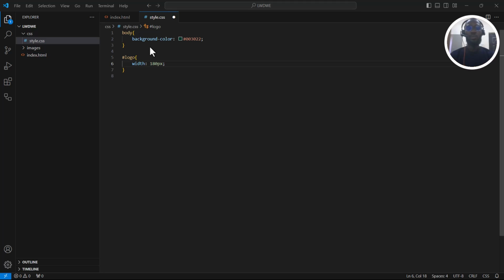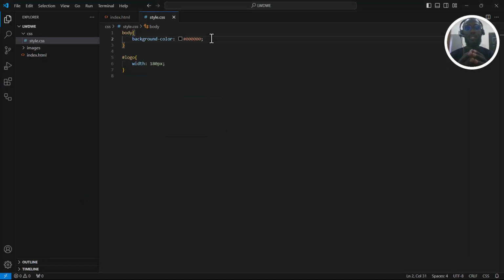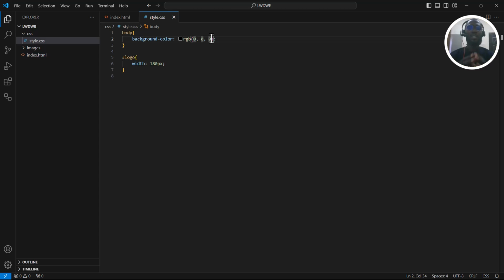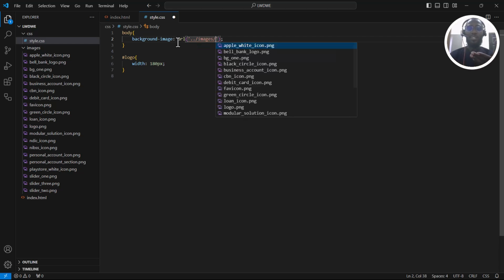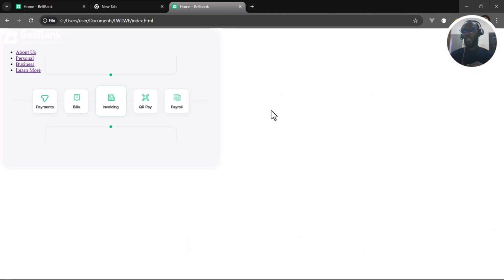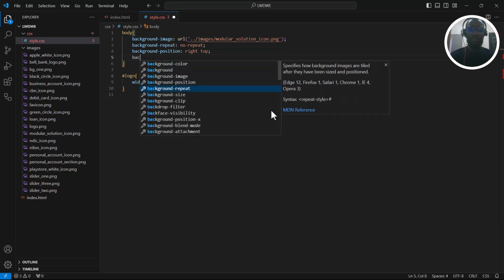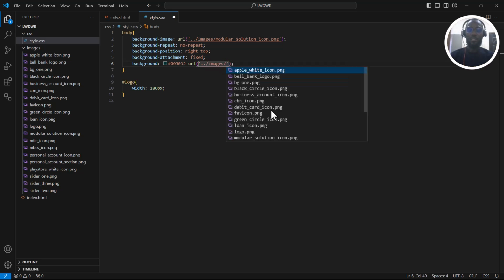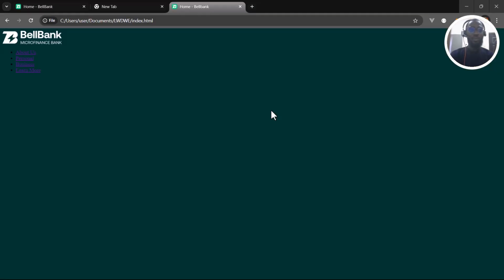014 - CSS Background Property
The CSS background properties are used to add background effects for elements.